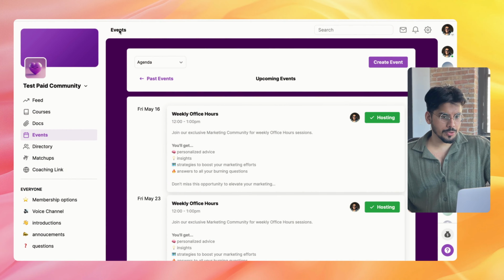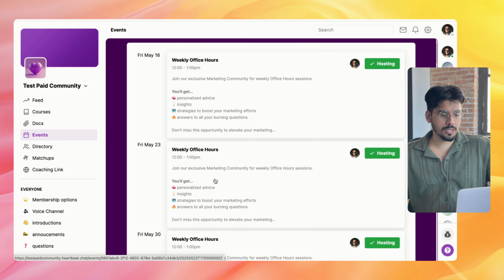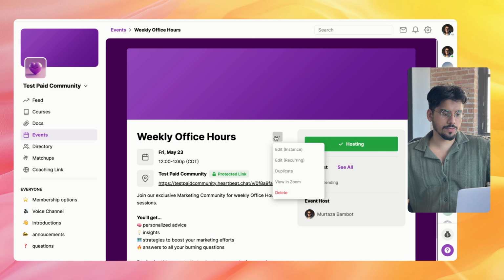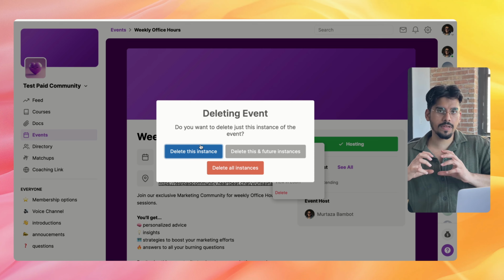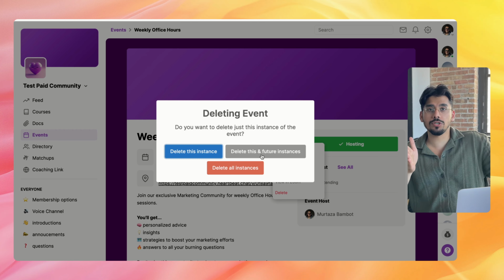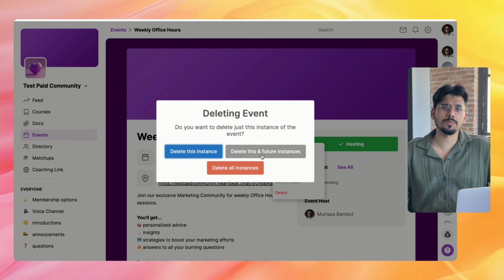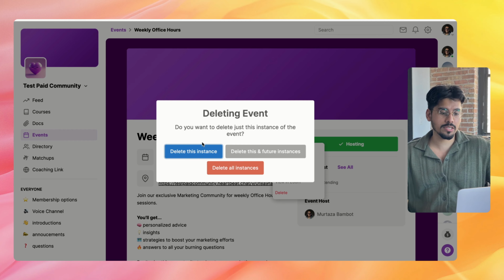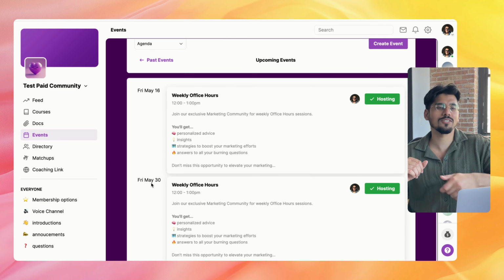How to Delete a Single Event in a Recurring Series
Need to remove just one event in a recurring series—without deleting the whole thing? In this quick tutorial, we show you exactly how to delete a single instance of a recurring event in Heartbeat. Perfect for when plans change, holidays come up, or you need to make room for something new without disrupting your entire event schedule.

⏱️ Chapters
0:00 - Intro: Why you might delete a single event
0:30 - How to delete a single instance of the recurring event

💬 Let’s chat
Have you ever needed to change up your event schedule? Tell us how you manage recurring events in your community 👇

And if you're ready to start building a community business, get started with Heartbeat